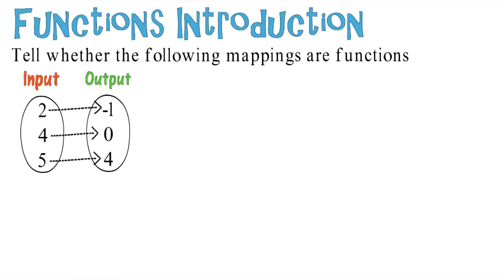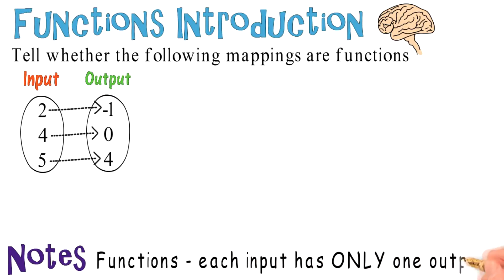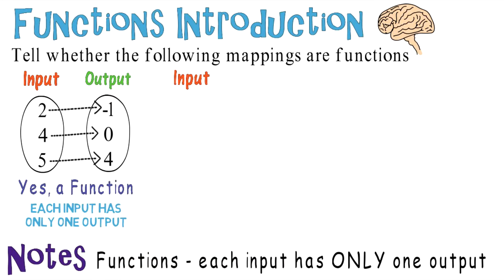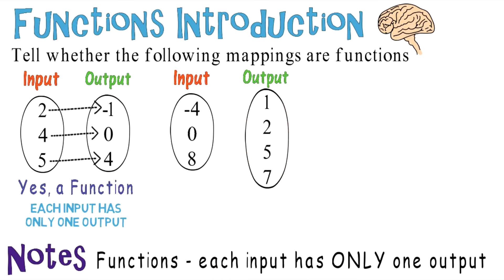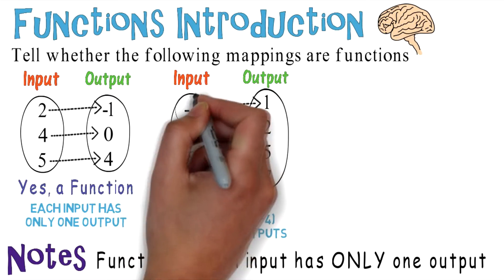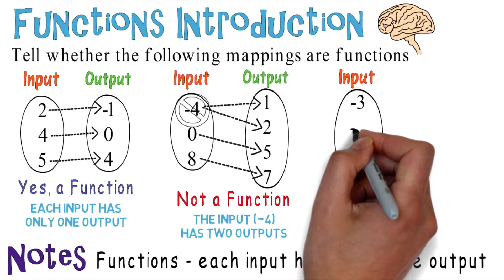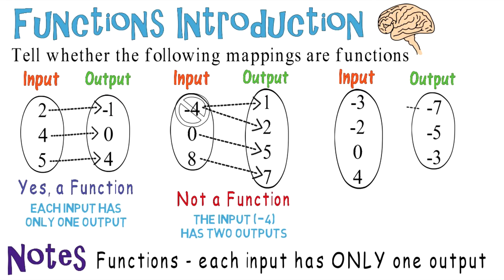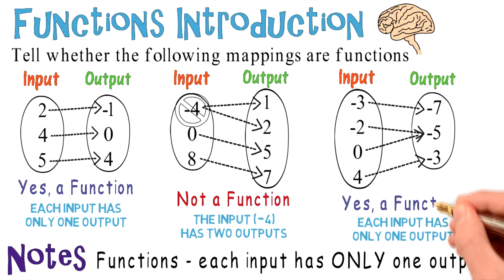Function Mapping: Algebra Animations